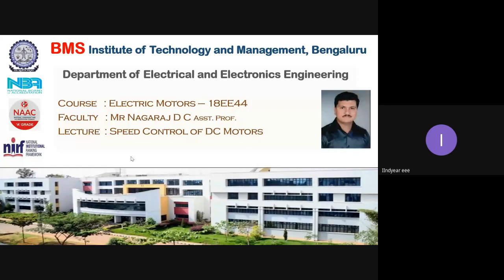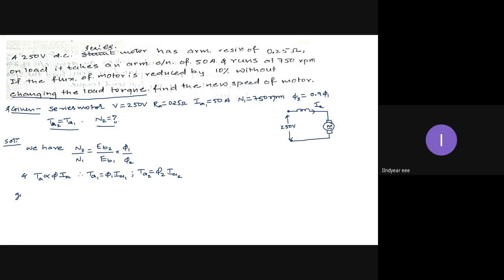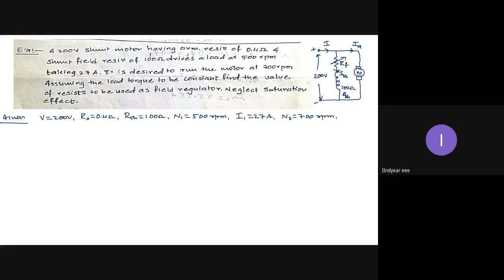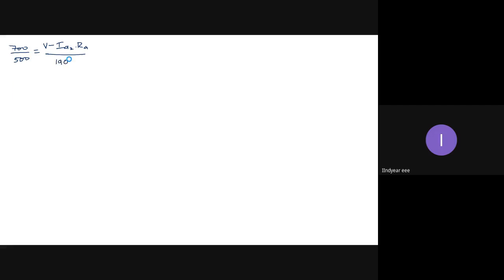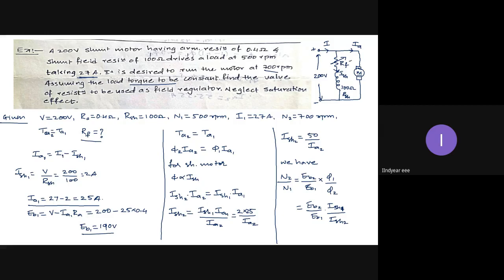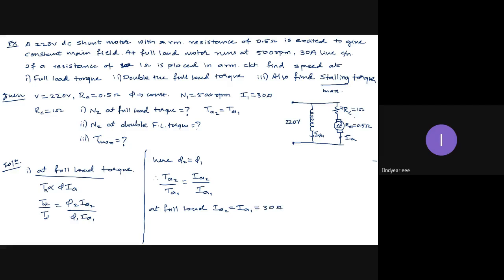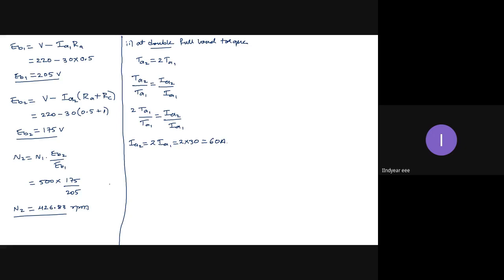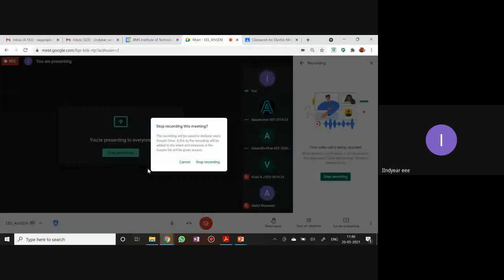Electric Motors Lecture 18 DC Motor Speed Control, Examples